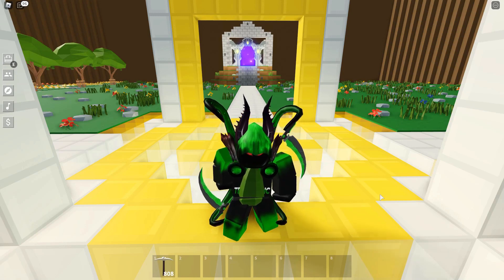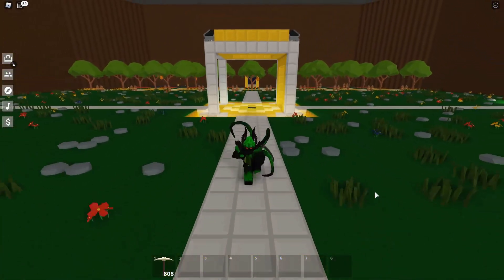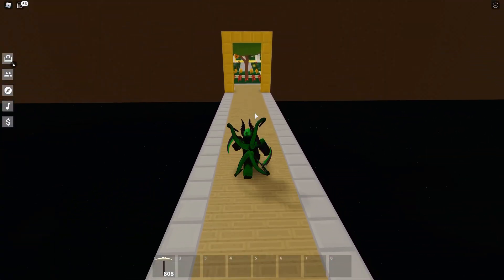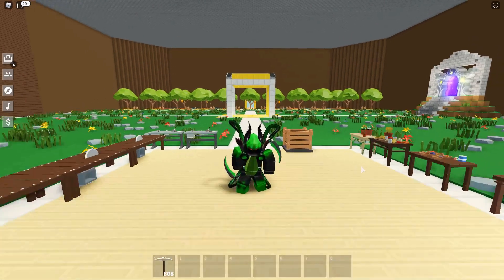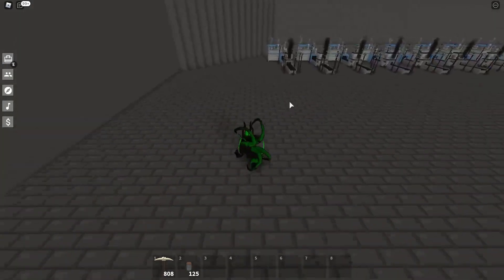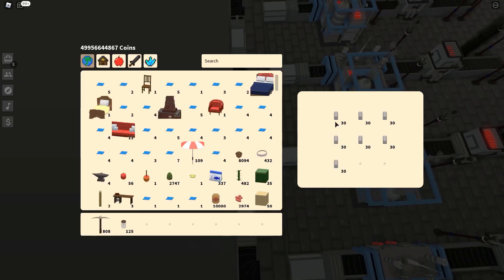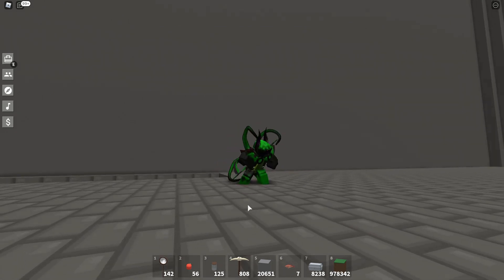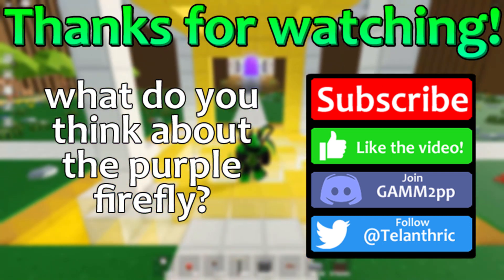🌴 Purple Firefly is CHEAP Now in Roblox Islands... (Duplication Glitch Made Them COMMON)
Purple fireflies are very cheap and common in roblox Islands. I explain what is going on with duplication glitches and the economy in Islands, mainly involving the purple firefly.

Roblox Skyblock Series EP 1 - EP 26 (Showing How to Build Things / Challenges in Roblox Islands)

Comment what you think about purple fireflies in roblox Islands / Skyblox / Skyblock!

Roblox Merch!

Purple fireflies were one of the the rarest items in roblox Islands. Now, they are very common. This is because of hackers using a duplication glitch. Very many of all items exist now because of this. Purple fireflies are everywhere you look now, when there used to be only a few in the game. It is estimated that there are currently thousands, probably even tens of thousands. Islands economy is going crazy right now with all of this. NEVER use a roblox Islands duplication glitch because it goes against Island's rules, and if it involves hacking that also breaks roblox TOS. Hopefully this situation gets fixed, but I may do another video on the roblox Islands economy later.

This video is: 🌴 Purple Fireflies are CHEAP in Roblox Islands... (Duplication Glitch Made Them COMMON)

This video is about information involving an online game. It is meant to inform players of what is happening in the game, and to encourage following the rules.